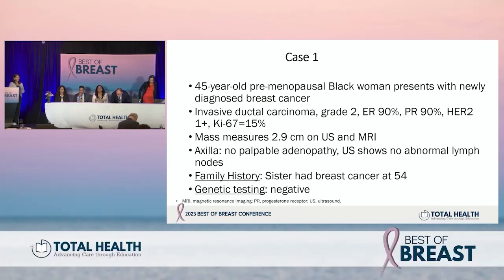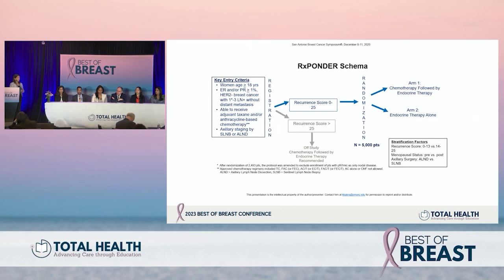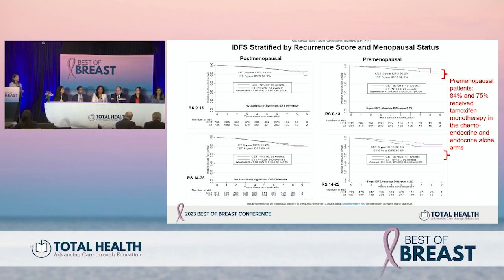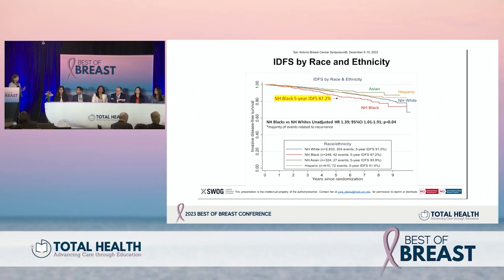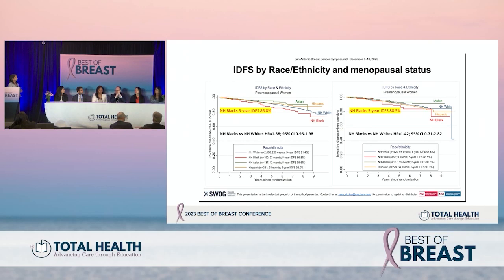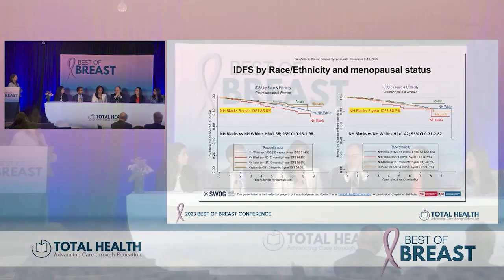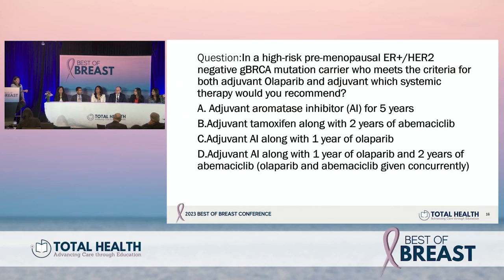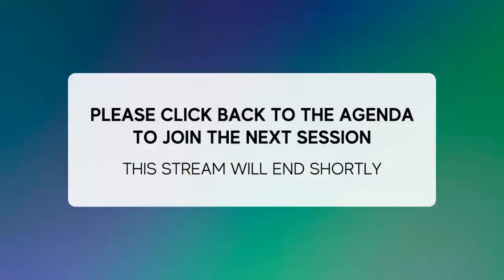Adjuvant Therapy | 2023 Best of Breast Conference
In this session moderated by Dr Reshma Mahtani, the panel will consider the use of adjuvant treatments in the setting of patients with early stage, hormone receptor positive HER2 negative breast cancer.